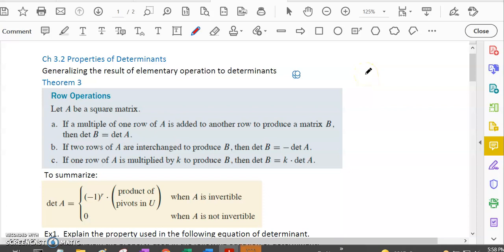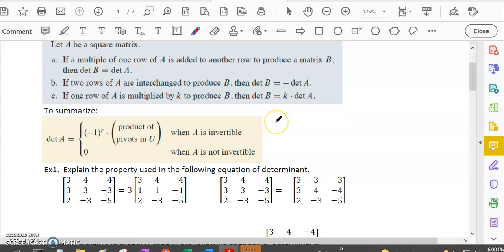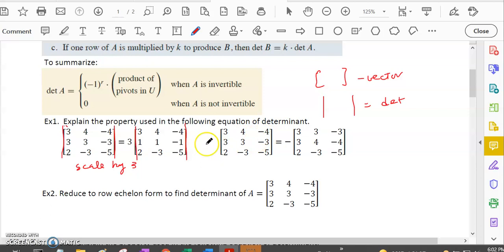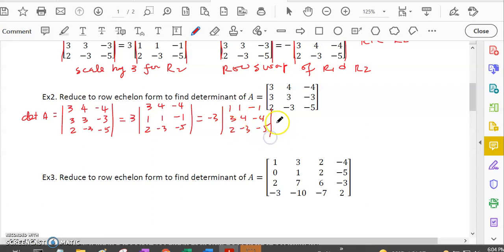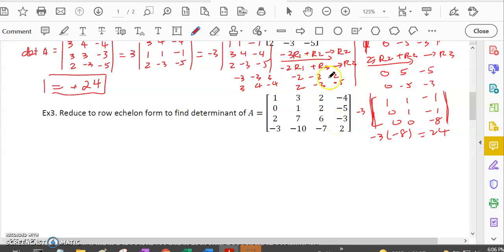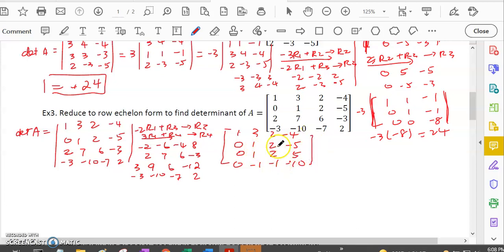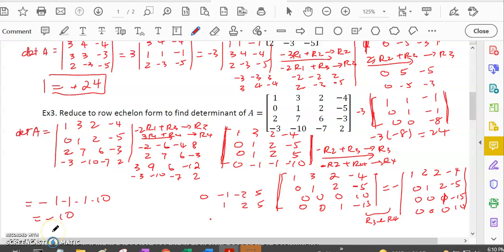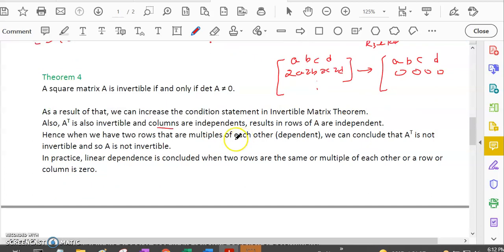Linear Algebra Ch 3.2 Properties of Determinants # 1